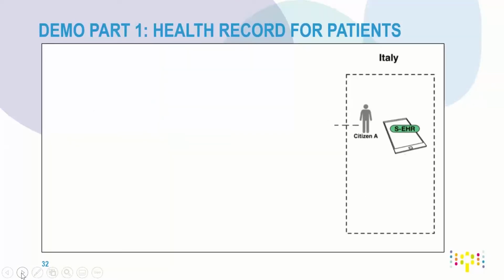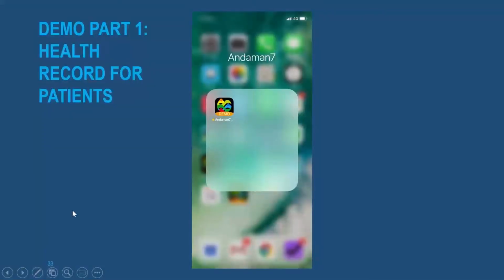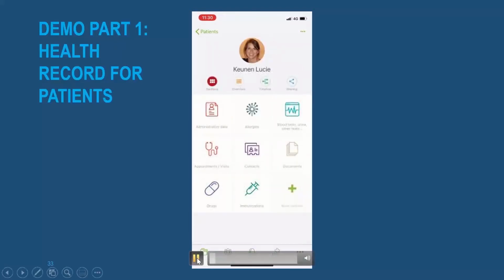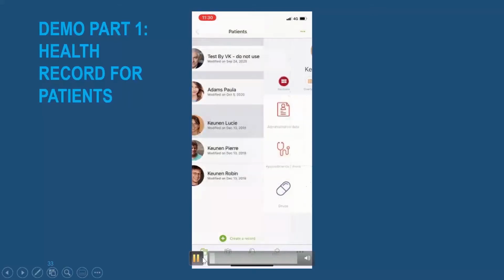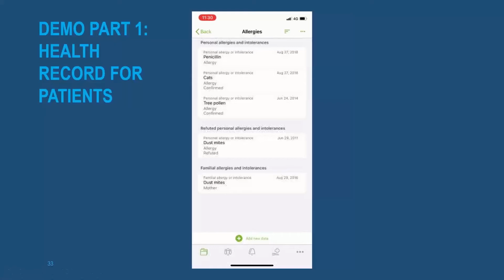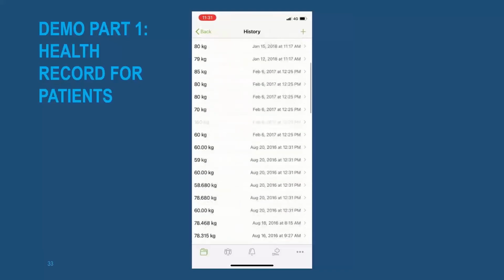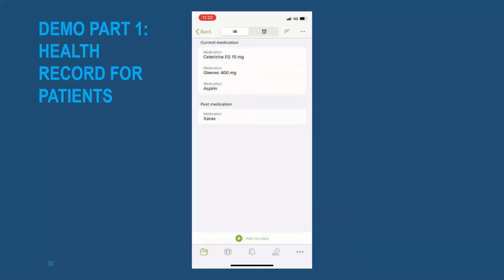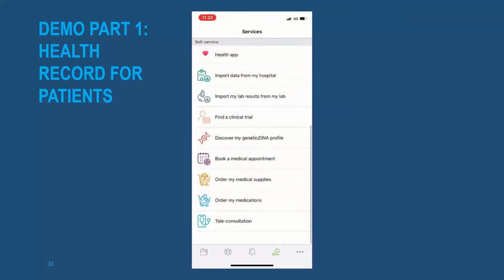Access to patient data at the point of care: Health record for patients - Vincent Keunen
InteropEHRate aims to support peoples' health by opening them up new ways to make health data available where needed. To make this possible, key health data is managed in "patients' hands", i.e. through Smart EHRs (S-EHR) on mobile devices.